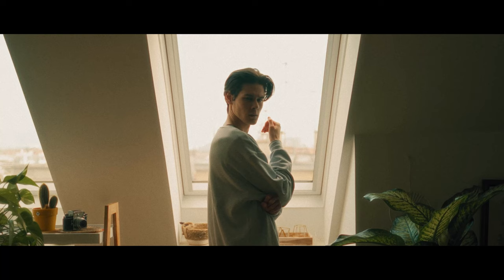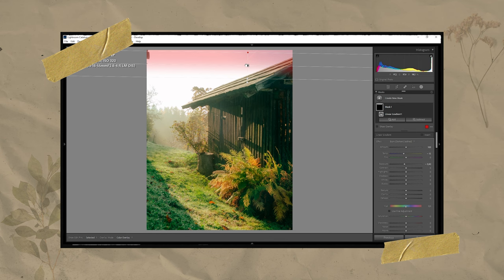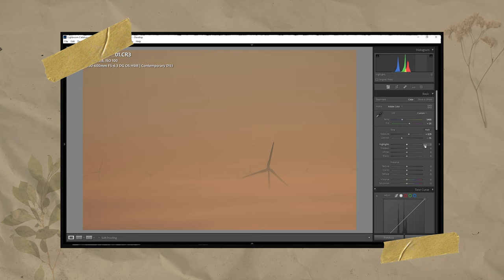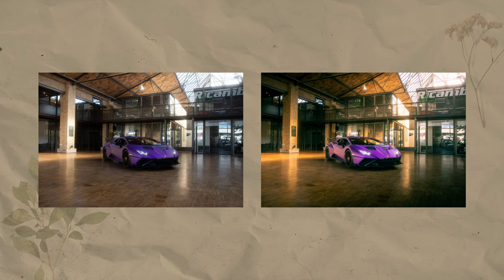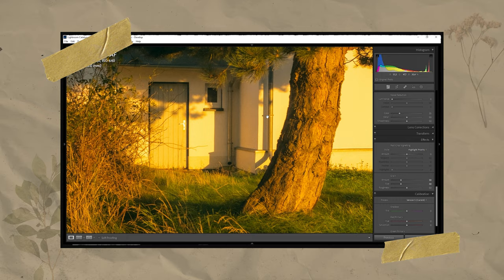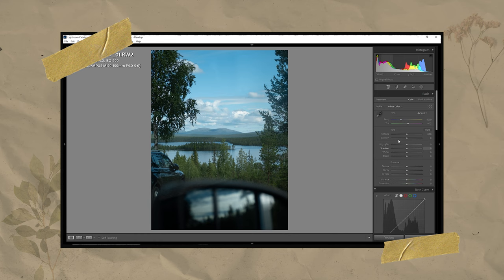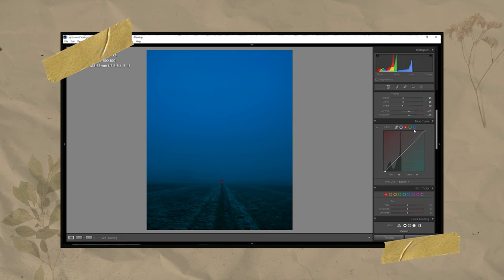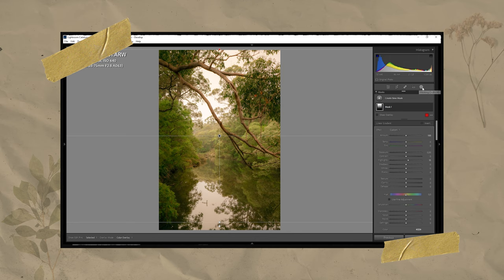I edit your photos in Lightroom!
Today I'm editing your submitted photographs. This is part two, in which I edit the second half of the 36 photos I chose to edit. We've got landscapes, nightshots, sports photography and all sorts of other interesting pictures to edit in Lightroom. Thank you so much to everyone who participated :)

All the music in this video is from Epidemic Sound - if you want to try out their music and support me you can use my referral link to sign up for a free trial

My Colour Grading has been in part been made possible thanks to the Plugin Dehancer.